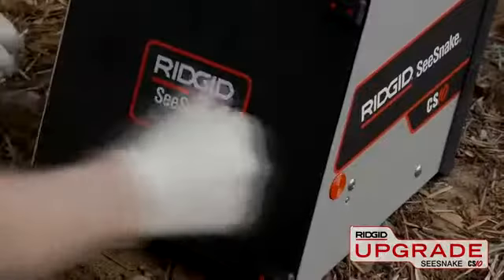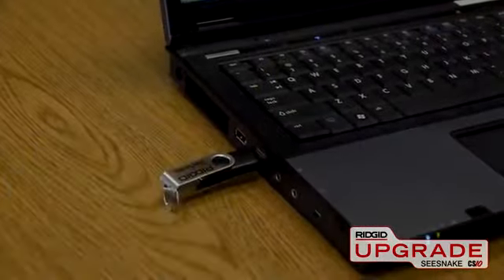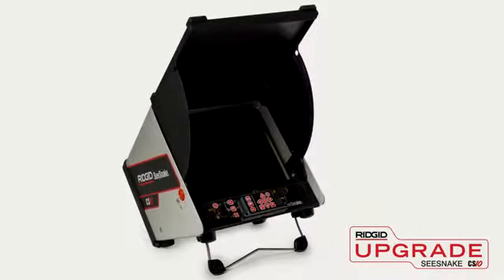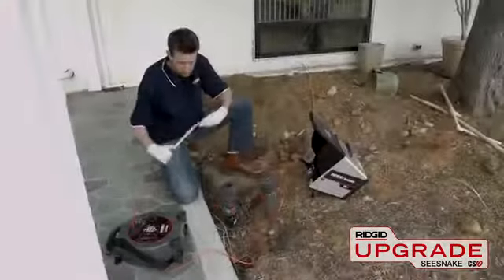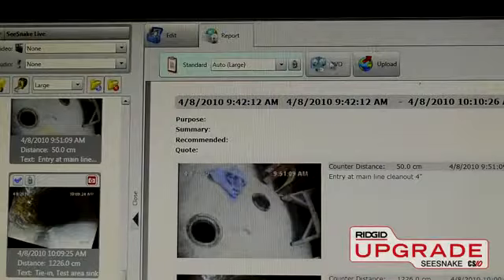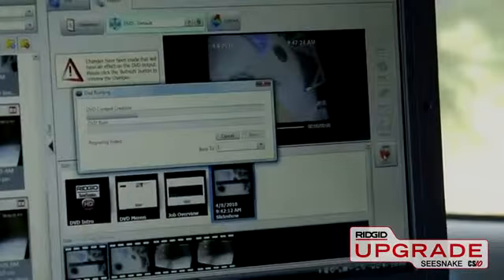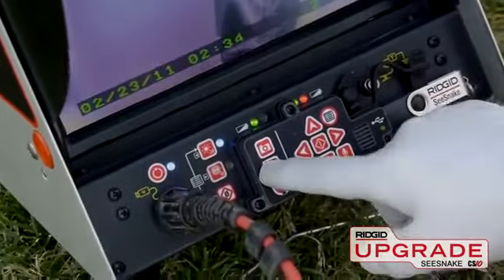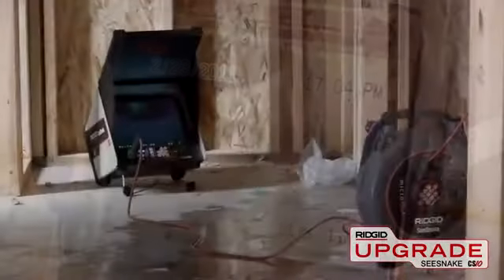RIDGID CS10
Specialties

    automatic-chuck pipe threading machines.
    Ridgid SeeSnake video sewer and drain inspection systems.
    Ridgid SeekTech utilities locators.

Hand tools

    pipe wrenches, including premium lightweight aluminum models and Ridgid RapidGrip spring-loaded self-adjusting pipe wrenches.
    manual pipe threaders.
    manual tubing cutters.
    manual drum augers ("hand spinners") from Ridgid/Kollman.
    basin wrenches and other plumbing speciality tools.
    broad range of hand tools (recent).

Power tools

    pipe threaders.
    drum augers and other powered drain snakes.
    utility pumps.
    wet/dry vacuum cleaners (recent).
    common power tools (saws, drills, etc.) (recent).
    air compressors and air tools (recent).